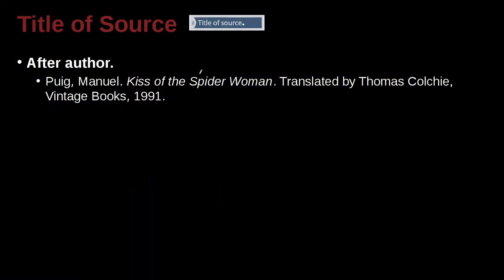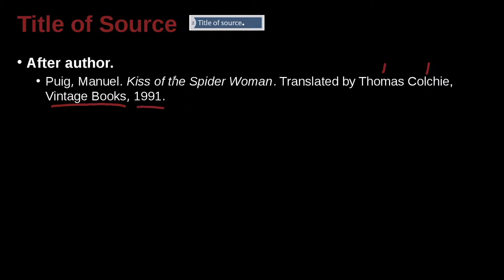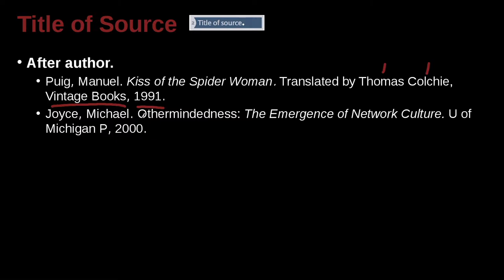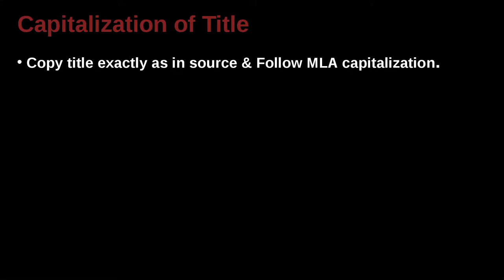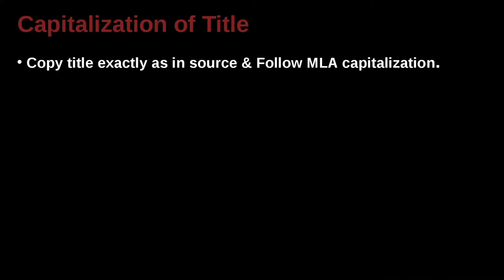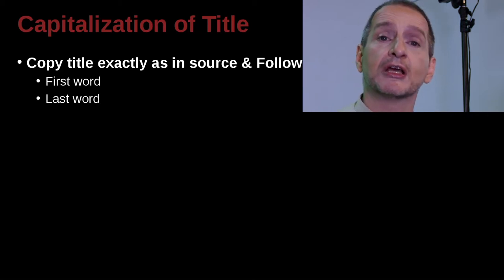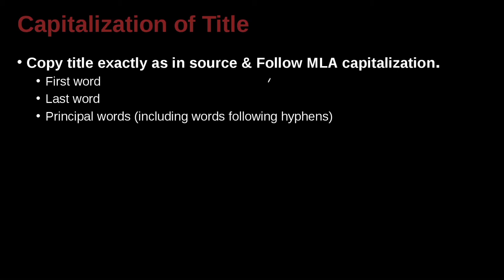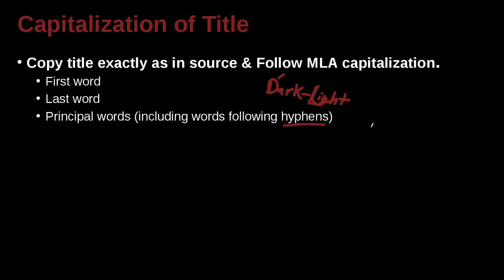Research Writing MLA Unit 9.9 Title of Source & Capitalization NG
Part 9: Title of Source & Capitalization